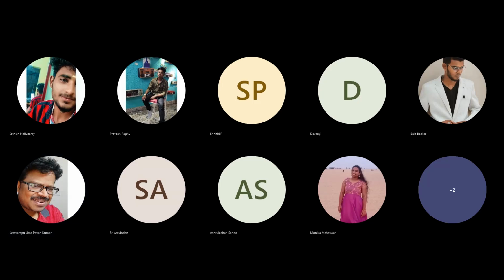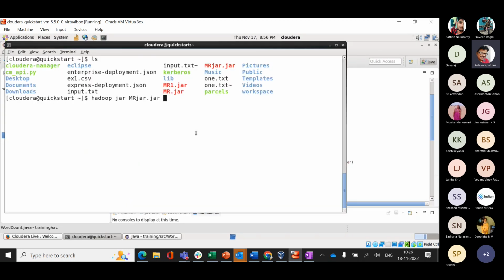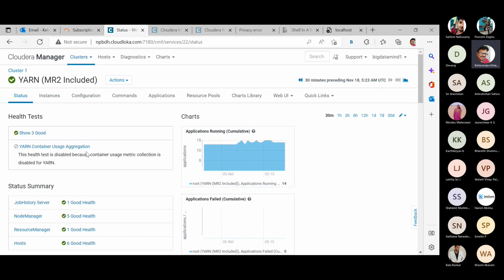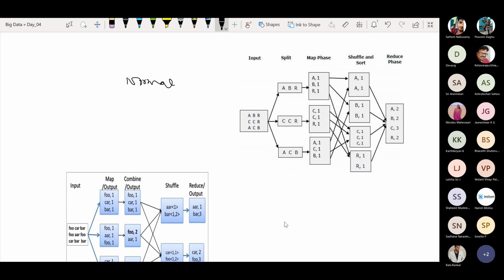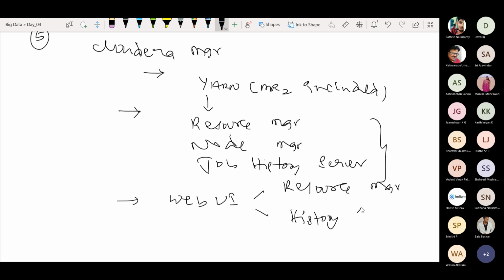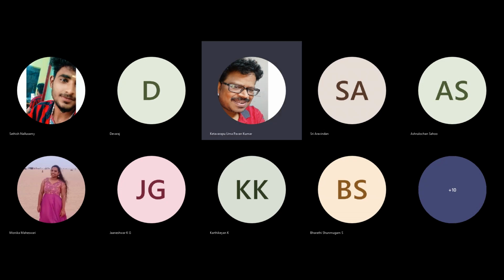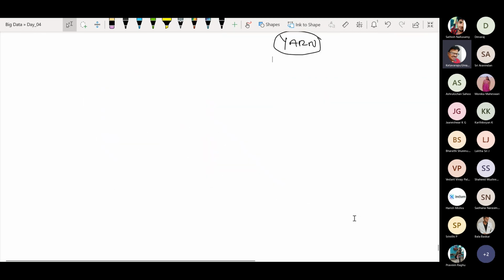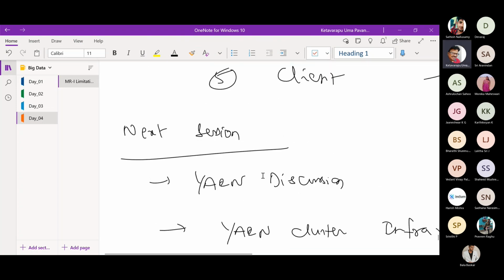MapReduce II and YARN MR I Limitations Lecture_03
MapReduce I limitations, MapReduce II and YARN usage.